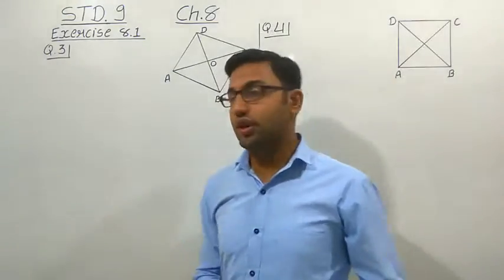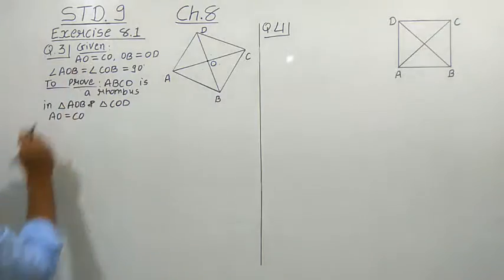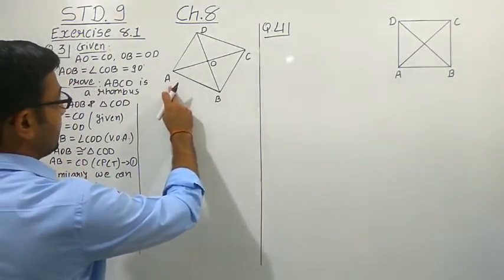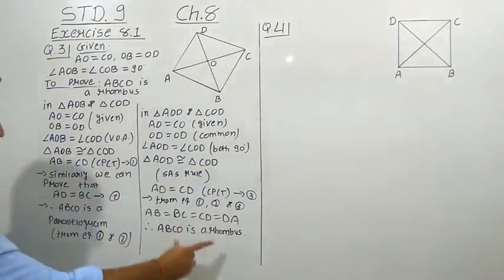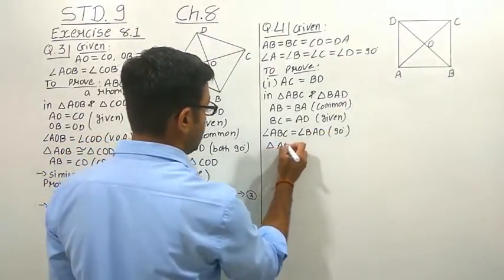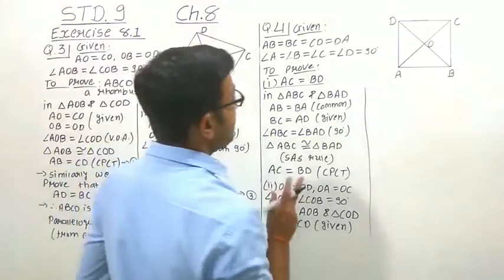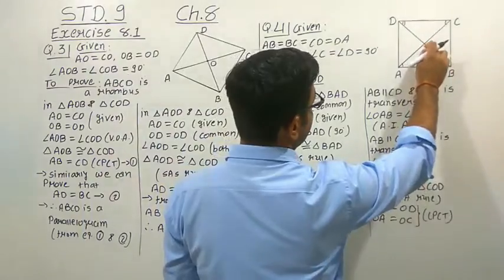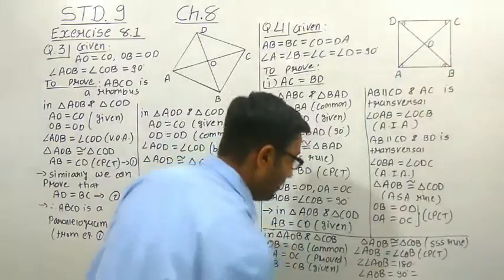STD 9 MATHS CH 8 Quadrilaterals PART 5